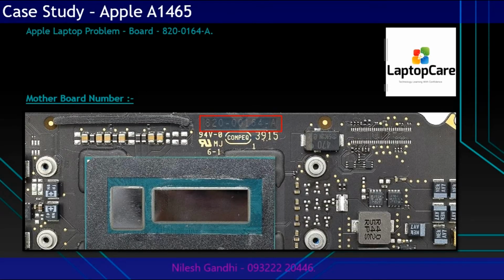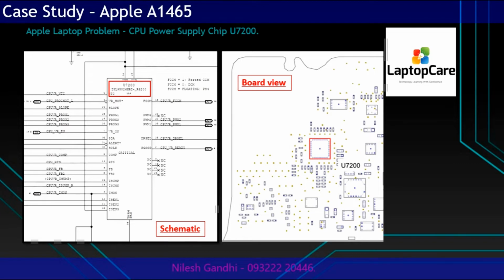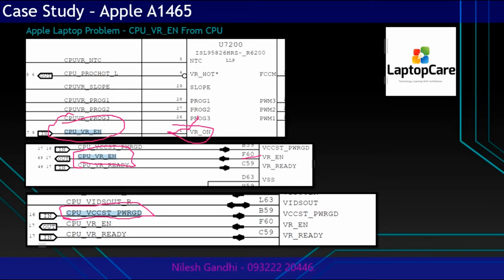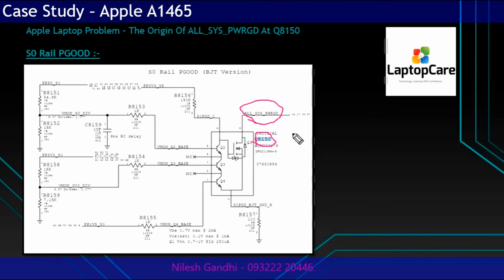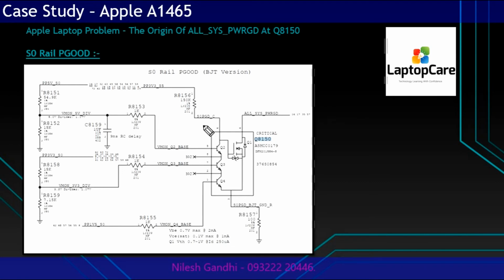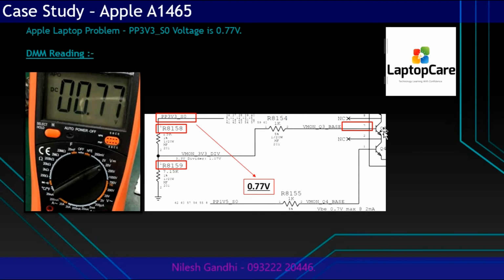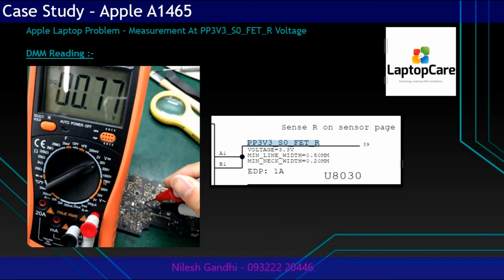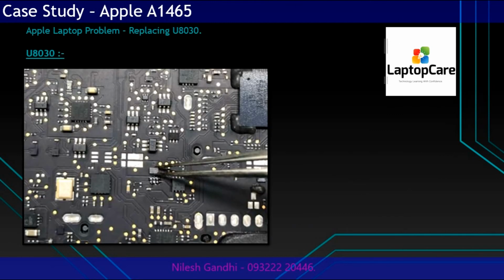Apple Macbook Air A1465 No Display & No Power ON Solution In English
Apple Laptop  Motherboard Fault Finding.
Steps And Solutions To Resolve Same By - Nilesh Gandhi (Laptop Care).

Message or Call For Complete Laptop & Desktop Chip Level Repair Training Online.

For Repair Tools and Components Join Our Telegram Group :-

For Technical Help, Tips, Shortcuts Join Our Telegram Group :-

For Technical Support and Case Discussion Join Our Telegram Group :-

Thanks For Your Kind Support and Valuable Feedback.